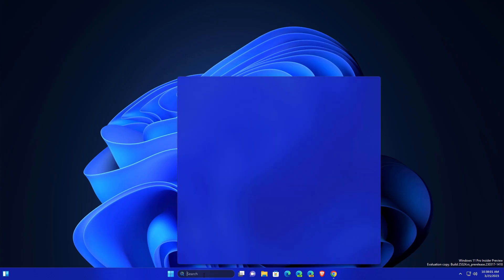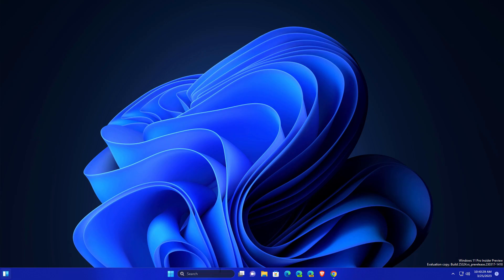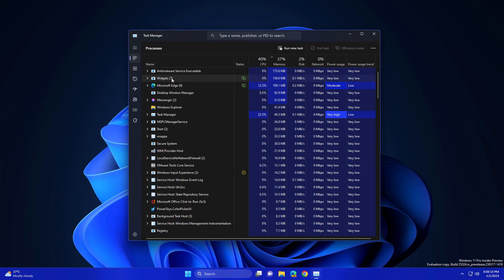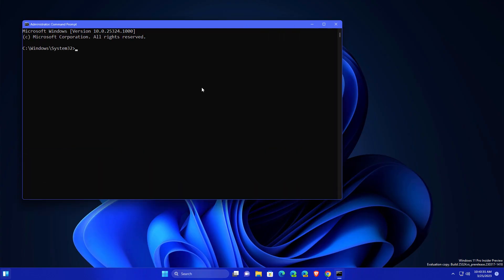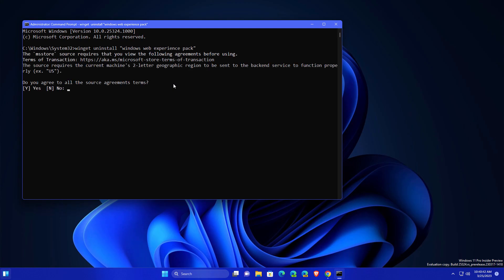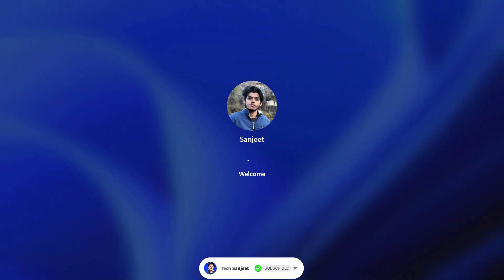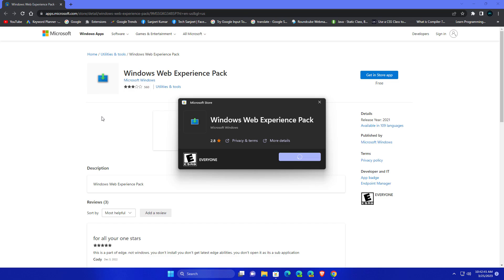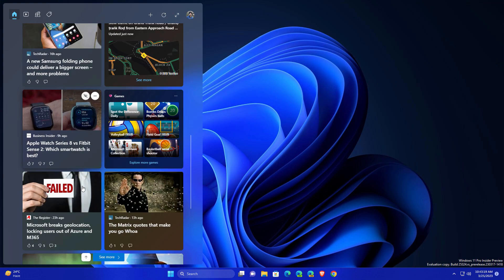Windows 11 Widgets Not Working — Quick Fix 100% Working (2025)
Quickly Fix Windows 11 Issues & Restore System Stability! If your widgets, taskbar, or other system features aren’t working properly, PassFab FixUWin helps you repair Windows errors, startup issues, and crashes in just a few clicks.

✅ Command: winget uninstall "windows web experience pack"

✅ Music Credit
My PC Configuration Parts :
1). My PC Motherboard
2). CPU cooler liquid l240
3). My CPU
4). 32Gb RAM (4x8)
5). Gaming Cabinet
6). power supply 750w
7). 1tb hard disk for pc
8). 512GB nvme m.2 SSD
9). MSI RTX 3060ti Graphics Card
10). Best 32Gb pendrive